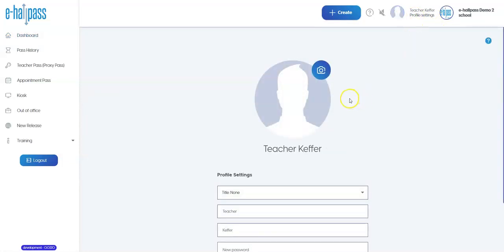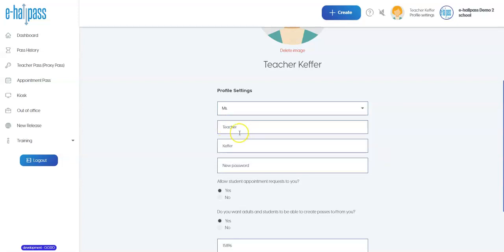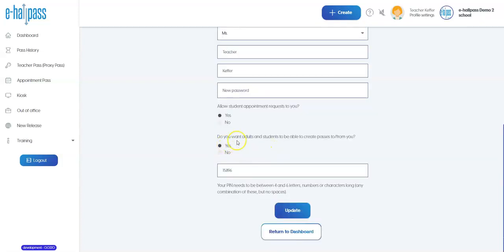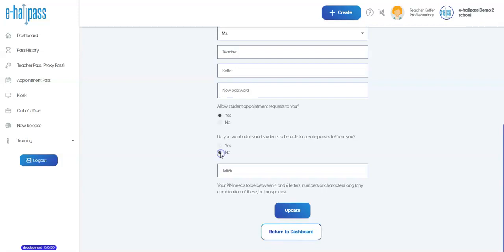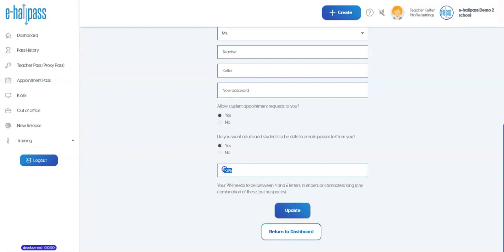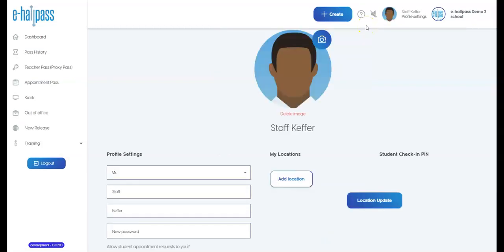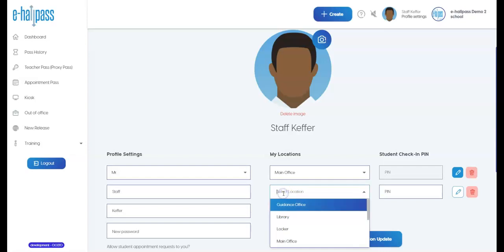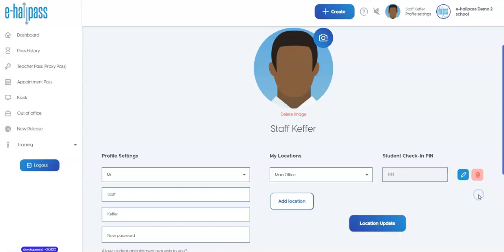New EHP - Profile Settings (Admin/Teacher/Staff)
This video provides Admins, Teachers, and Staff personnel with details on how to set up their Profile Settings in e-hallpass.